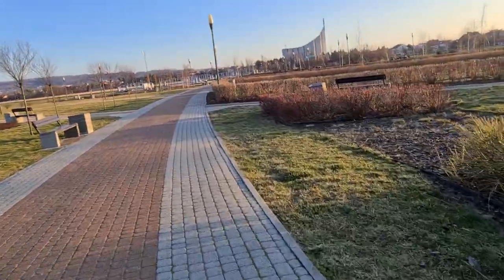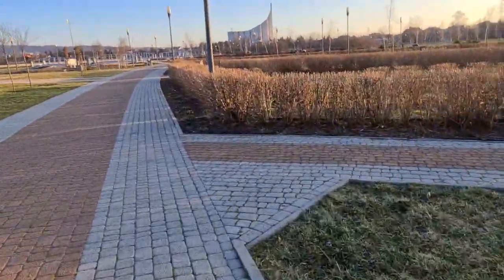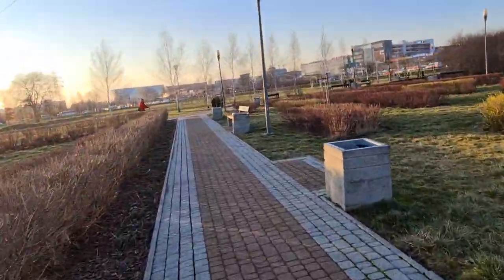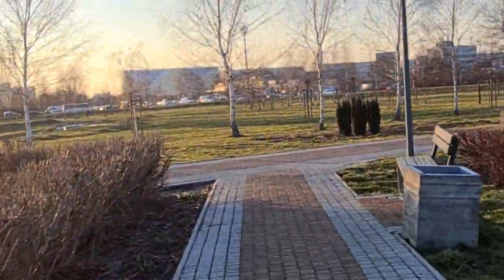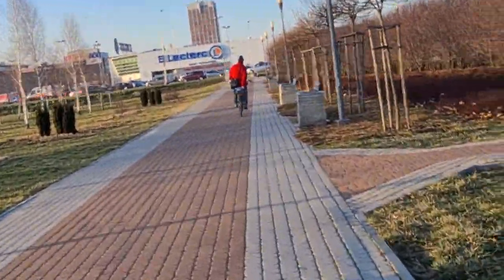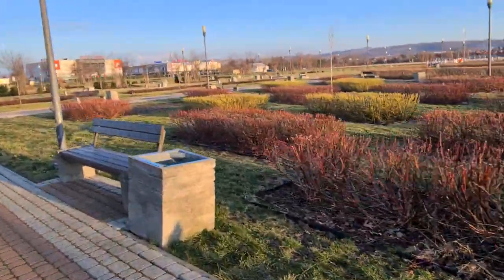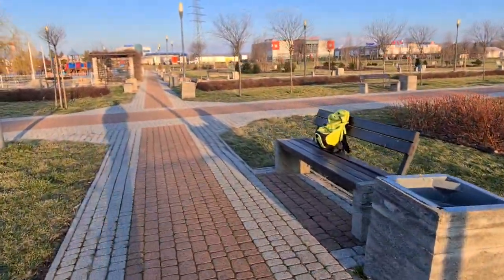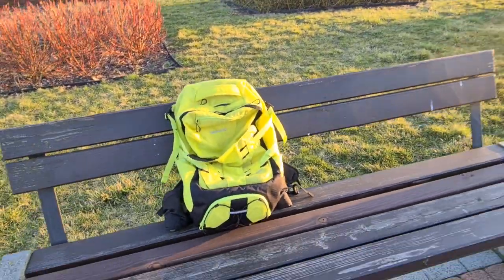Samsung galaxy s20 ultra Super steady video sample